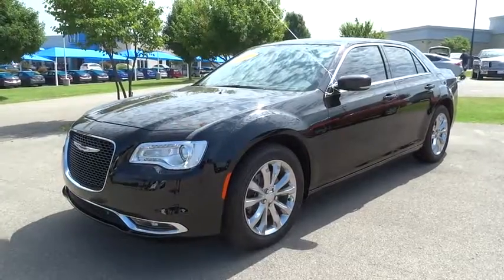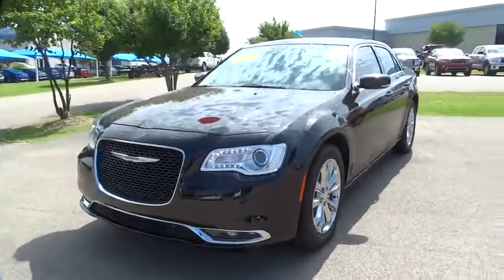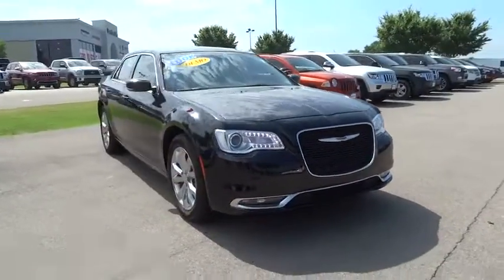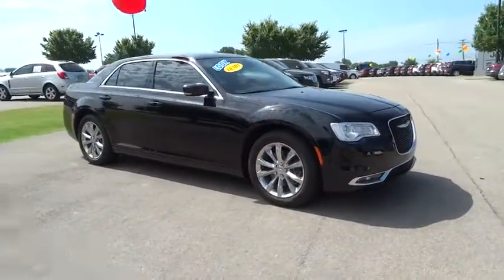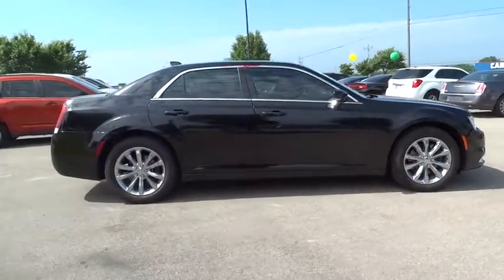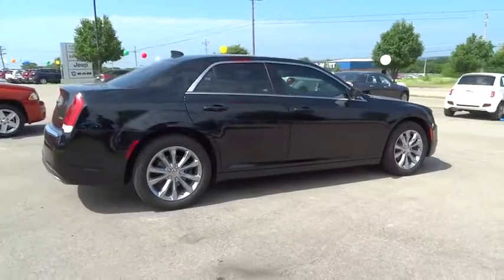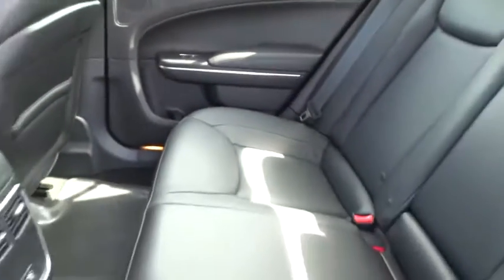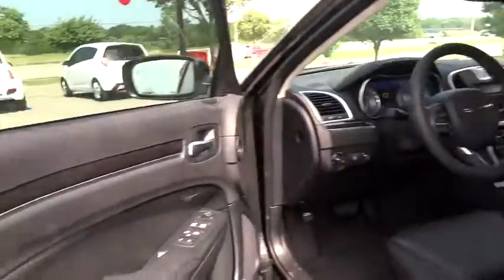2016 Chrysler 300 Broken Arrow, Pryor, Tulsa, Oklahoma City, OK, Wichita KS C182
New 2016 Chrysler 300
Bartlesville CDJR: Servicing Broken Arrow, Oklahoma near Pryor, Tulsa, Oklahoma City, OK, Wichita Kansas.
2016 Chrysler 300 4dr Sdn Limited AWD - Stock#: C182 - VIN#: 2C3CCARG4GH208788

Bartlesville CDJR
3250 SE Washington Blvd

NAV, Heated Leather Seats, Bluetooth, Dual Zone A/C, iPod/MP3 Input, ENGINE: 3.6L V6 24V VVT, 300 PREMIUM GROUP, TRANSMISSION: 8-SPEED AUTOMATIC 845RE... Back-Up Camera. Gloss Black exterior and Black interior, Limited trim. AND MORE! KEY FEATURES INCLUDE: Leather Seats, All Wheel Drive, Heated Driver Seat, Back-Up Camera, iPod/MP3 Input, Bluetooth, Aluminum Wheels, Dual Zone A/C, Heated Leather Seats. MP3 Player, Remote Trunk Release, Keyless Entry, Steering Wheel Controls, Child Safety Locks. OPTION PACKAGES: 300 PREMIUM GROUP SiriusXM Travel Link, 5-Year SiriusXM Travel Link Service, 5-Year SiriusXM Traffic Service, 1 Year Trial (Registration Required), ParkSense Front/Rear Park Assist System, HD Radio, Exterior Mirrors Courtesy Lamps, 552 Watt Amplifier, Auto Dim Exterior Driver Mirror, Exterior Mirrors w/Supplemental Signals, Universal Garage Door Opener, Power Multi Function Mirror Manual Fold, GPS Navigation, 10 Beats Premium Speakers w/Subwoofer, Remote Start System, LED Fog Lamps, Blind Spot & Cross Path Detection, Radio: Uconnect 8.4 NAV, SiriusXM Traffic, QUICK ORDER PACKAGE 22F Engine: 3.6L V6 24V VVT, Transmission: 8-Speed Automatic 845RE, ENGINE: 3.6L V6 24V VVT (STD), TRANSMISSION: 8-SPEED AUTOMATIC 845RE (STD). Chrysler Limited with Gloss Black exterior and Black interior features a V6 Cylinder Engine with 292 HP at 6350 RPM*. SEVERAL SIMILAR VEHICLES TO CHOOSE FROM. WHO WE ARE: If you're looking for used cars in Bartlesville, OK, we have a large inventory to choose from. From used cars, trucks, sport utility vehicles to mini-vans, our selection has something for every person and need. Our inventory of quality pre-owned vehicles has people from all over the Tulsa region coming to our dealership. We offer great deals on our used cars and can help you finance them as well. Horsepower calculations based on trim engine configuration. Please confirm the accuracy of the included equipment by calling us prior to purchase.